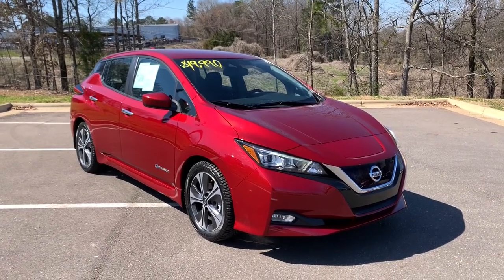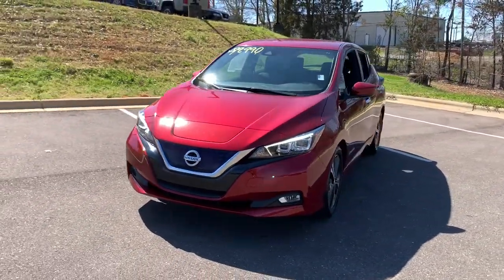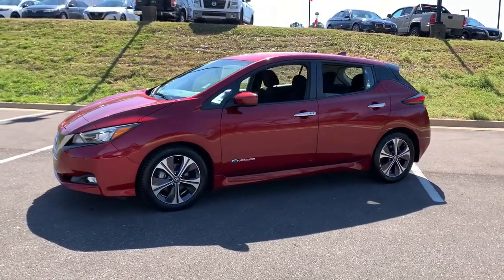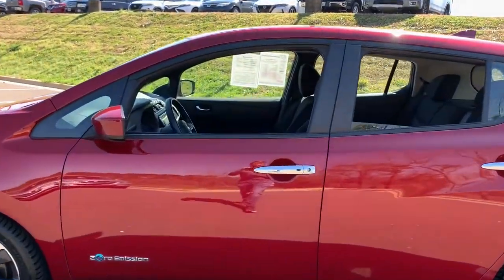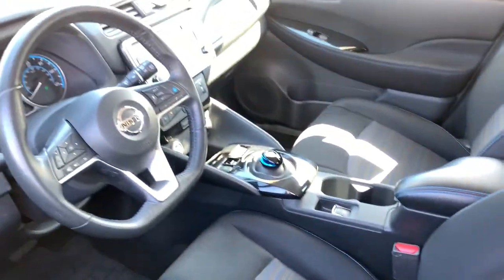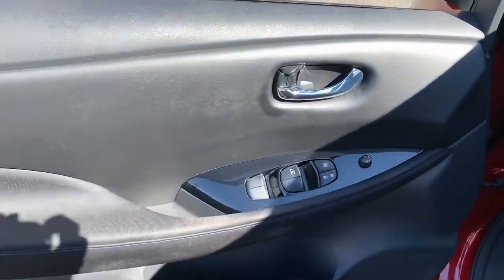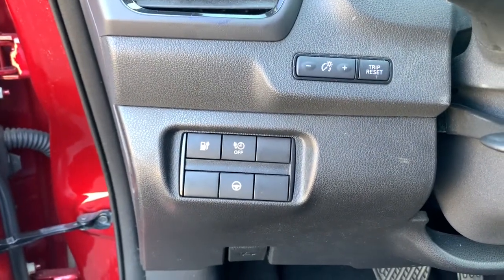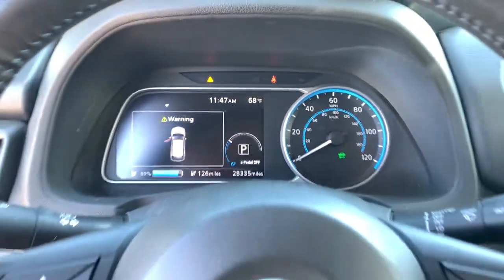2018 Nissan LEAF Tuscaloosa AL, Northport AL, Bessemer AL, Birmingham AL, Columbus MS P9516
Scarlet Ember Used 2018 Nissan LEAF available in Tuscaloosa, Alabama at Townsend Nissan. Servicing the Northport AL, Bessemer AL, Birmingham AL, Columbus MS area.

Townsend Nissan
2620 Skyland Blvd E

bEquipment/bbrProtect this 2018 Nissan LEAF  from unwanted accidents with a cutting edge backup camera system. Good News! This certified CARFAX 1-owner vehicle has only had one owner before you. This mid-size car has a clean CARFAX vehicle history report. It has a Electric Motor high output engine. This Nissan LEAF gleams with a flashy red exterior. This Nissan LEAF is front wheel drive. This vehicle features cruise control for long trips. This mid-size car is accented with a stylish rear spoiler. Help alleviate lower back pain with the driver seat lumbar support in this mid-size car. The Nissan LEAF has an automatic transmission. Anti-lock brakes are standard on this model. It is accented with premium quality alloy wheels. Mid-sized cars are the perfect size.brbrbPackages/bbr[V01] SV TECHNOLOGY PACKAGE:  Automatic Emergency Braking (PAEB); pedestrian detection; High Beam Assist (HBA); Intelligent Cruise Control (ICC); full speed range and hold; Portable Charge Cable; 120V/240V EVSE; Rear Cross Traffic Alert (RCTA); Steering Assist; LED Signature Daytime Running Lights; 8-Way Power Driver Seat w/2-Way Lumbar; Blind Spot Warning (BSW); ProPILOT Assist; Electric Parking Brake (EPKB); Intelligent Lane Intervention (I-LI); Universal Garage Door Opener; Auto-Dimming Inside Mirror; LED Headlights. [B93] SPLASH GUARDS. [C03] 50 STATE EMISSIONS. [L92] CARPETED FLOOR MATS & CARGO AREA MAT. [Z66] ACTIVATION DISCLAIMER. Equipment listed is based on original vehicle build. Please confirm the accuracy of the included equipment by calling the dealer prior to purchase.
[V01] SV TECHNOLOGY PACKAGE:  Automatic Emergency Braking (PAEB); pedestrian detection; High Beam Assist (HBA); Intelligent Cruise Control (ICC); full speed range and hold; Portable Charge Cable; 120V/240V EVSE; Rear Cross Traffic Alert (RCTA); Steering Assist; LED Signature Daytime Running Lights; 8-Way Power Driver Seat w/2-Way Lumbar; Blind Spot Warning (BSW); ProPILOT Assist; Electric Parking Brake (EPKB); Intelligent Lane Intervention (I-LI); Universal Garage Door Opener; Auto-Dimming Inside Mirror; LED Headlights,[B93] SPLASH GUARDS,[C03] 50 STATE EMISSIONS,[L92] CARPETED FLOOR MATS & CARGO AREA MAT,[Z66] ACTIVATION DISCLAIMER,Engine: 110kW AC Synchronous Motor,Transmission: Single Speed Reducer,Front-Wheel Drive,8.19 Axle Ratio,Battery w/Run Down Protection,Gas-Pressurized Shock Absorbers,Front And Rear Anti-Roll Bars,Electric Power-Assist Speed-Sensing Steering,Strut Front Suspension w/Coil Springs,Torsion Beam Rear Suspension w/Coil Springs,Regenerative 4-Wheel Disc Brakes w/4-Wheel ABS; Front And Rear Vented Discs; Brake Assist and Hill Hold Control,Brake Actuated Limited Slip Differential,Lithium Ion Traction Battery w/6.6 kW Onboard Charger; 35 Hrs Charge Time @ 110/120V; 8 Hrs Charge Time @ 220/240V;0.75 Hr Charge Time @ 440V and 40 kWh Capacity,Wheels: 17 Aluminum Alloy,Tires: 215/50R17 AS,Wheels w/Machined w/Painted Accents Accents,Spare Tire Mobility Kit,Clearcoat Paint,Body-Colored Front Bumper w/Chrome Bumper Insert,Body-Colored Rear Bumper,Black Side Windows Trim and Black Front Windshield Trim,Chrome Door Handles,Body-Colored Power Side Mirrors w/Manual Folding,Fixed Rear Window w/Fixed Interval Wiper and Defroster,Light Tinted Glass,Variable Intermittent Wipers,Fully Galvanized Steel Panels,Lip Spoiler,Liftgate Rear Cargo Access,Auto On/Off Aero-Composite Halogen Headlamps w/Delay-Off,LED Brakelights,Front Fog Lamps,Integrated Roof Antenna,2 LCD Monitors In The Front,Front Bucket Seats;  6-way manual driver and 4-way manual front passenger seats,Driver Seat,Passenger Seat,60-40 Folding Bench Front Facing Fold Forward Seatback Rear Seat,Manual Tilt Steering Column,Leather Steering Wheel,Front Cupholder,Rear Cupholder,Remote Releases -Inc: Keyfob Charge Port Door,Cruise Control w/Steering Wheel Controls,Automatic Air Conditioning,Glove Box,Driver Foot Rest,Full Cloth Headliner,Cloth Door Trim Insert,Metal-Look Gear Shifter Material,Interior Trim;  Colored Instrument Panel Insert; Piano Black Console Insert and Chrome/Metal-Look Interior Accents,Day-Night Rearview Mirror,Driver And Passenger Visor Vanity Mirrors w/Driver And Passenger Auxiliary Mirror,Full Floor Console w/Covered Storage; Mini Overhead Console w/Storage and 1 12V DC Power Outlet,Front Map Lights,Fade-To-Off Interior Lighting,Full Carpet Floor Covering,Carpet Floor Trim,Cargo Features;  Spare Tire Mobility Kit,Cargo Space Lights,Driver And Passenger Door Bins,Del